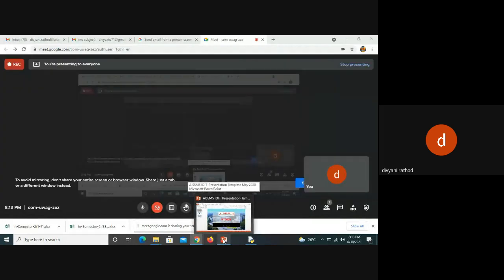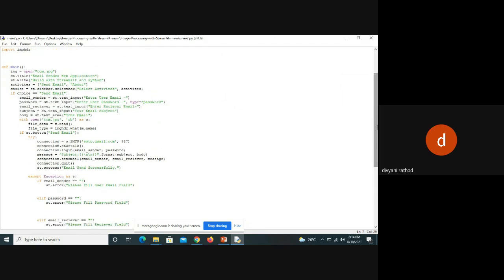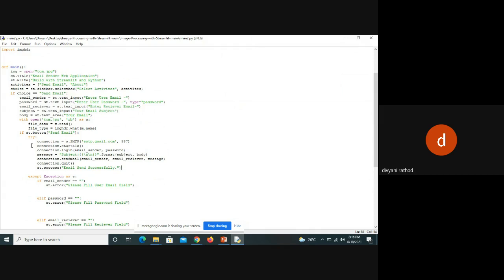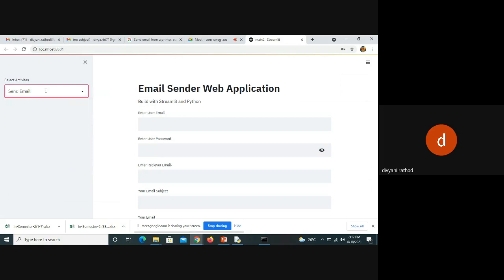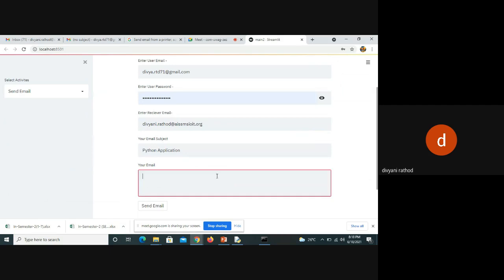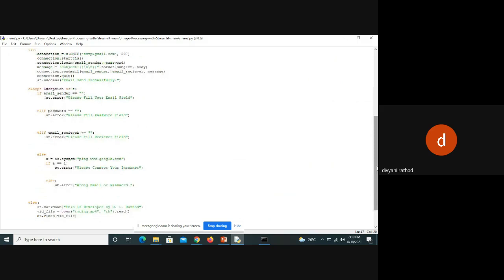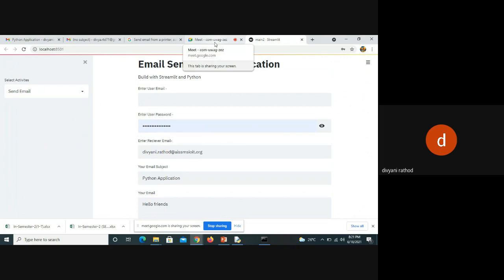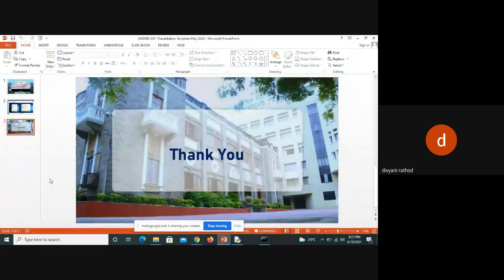Create an Web App for Python Mail(Streamlit)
Video by Faculty: Ms. D. L. Rathod
Topic: Send Mail using Python(Streamlit)
Class: S. E.
Subject: Data Structure using Python